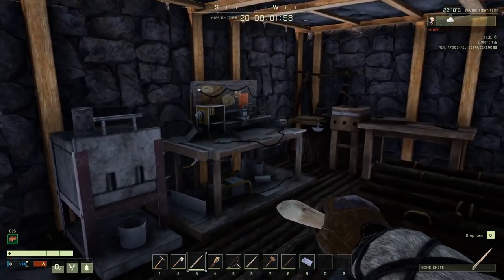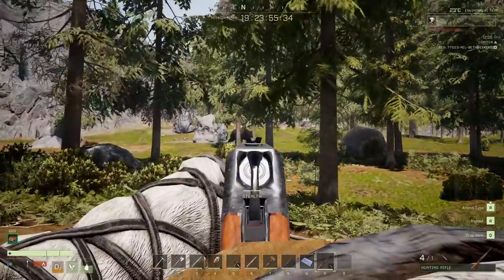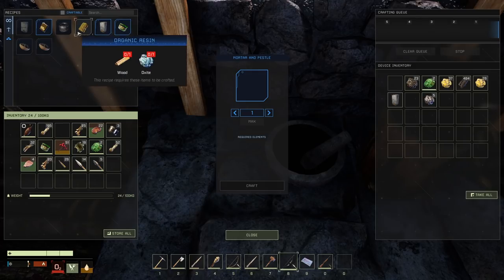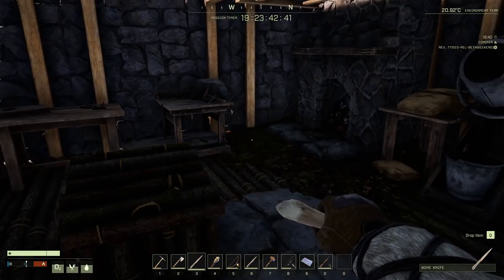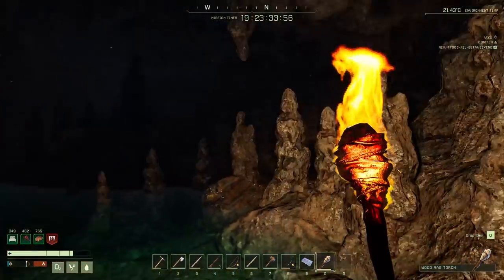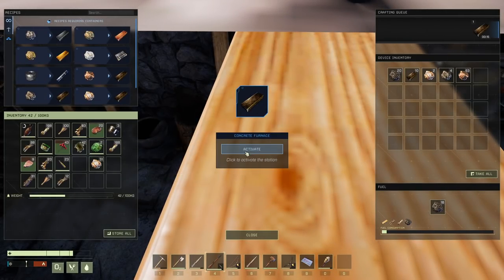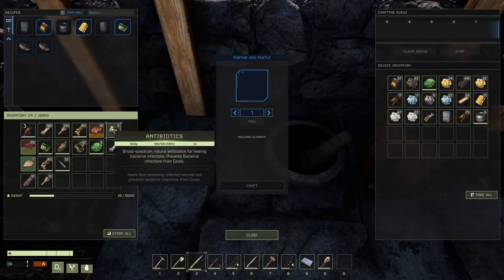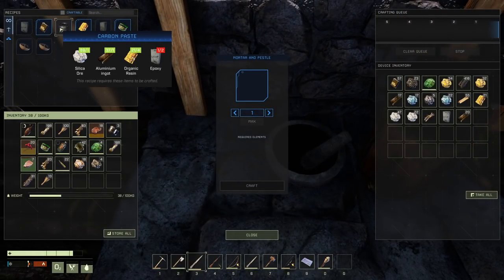Icarus #5 - Hunting Rifle & Level Cap - Storms Beta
This is the second Icarus Beta weekend. The theme this time is Storms and how to survive them. Wish me luck! I missed the first Beta weekend unfortunately. There will be 6 Beta weekends. Next one is Sept 25-26.

About the game:

Humanity’s greatest mistake. Once destined to be a second Earth, when terraforming collapsed so did humanity’s hopes of colonizing a new world. When xeno-biologists discovered the cause of the failure – exotic matter – new interest was ignited. Valuable beyond reckoning, these ‘exotics’ unlocked advanced new technologies and sparked an interstellar gold rush.

The First Cohort were the first to arrive on Icarus. Part-adventurer, part prospector, they came alone and in groups, seeking their fortunes: dropping to the surface on limited-time permits, harvesting the planet’s resources to survive and extracting exotics before returning to space. In orbit, exotics unlock advanced tech to take on ever more challenging drops.

Those that get left behind… are lost forever.

SURVIVE
ICARUS is a session-based PvE survival game for up to eight co-op players or solo.

Confront and conquer a brutal PvE world determined to wear you down or tear you apart. From toxic atmosphere to savage wildlife and game-altering weather events, Icarus is a planet with a temper. Preparation and planning are everything. Whether it’s to find a source of oxygen, stalk your next meal or stock supplies for a long journey into the wilderness.

EXPLORE​
Immerse yourself in a deceptively familiar, yet alien, world. The First Cohort of prospectors has been granted initial mining licenses for over 64 square kilometers of hand-crafted terrain full of hidden corners and resources to mine and diverse biomes to explore. Use the resources around you to survive – every single tree is harvestable, every rock can be voxel mined.

CRAFT ​
Master two separate tech trees: planet-side and orbital. Use the planet’s resources to craft handmade tools, buildings and machinery to protect yourself and aid your mission. Then return to orbit with your prize – rare exotic materials that you can engineer into advanced tech. As you progress, choose which tech to take on your next drop so you can travel further, gather faster, automate production or survive longer.

ESCAPE
Your time on Icarus is limited, so use every second wisely. The orbital space station waits for no one. If you fail to return to your dropship in time, there is no rescue – your character’s progression and tech is lost to planet Icarus. Drop sessions can vary from hours to days long with varied missions and locations. Every drop has a clear goal and time limit, but how you overcome its challenges is up to you.